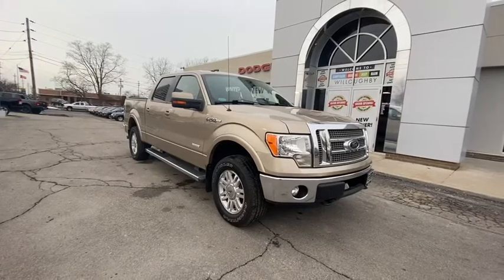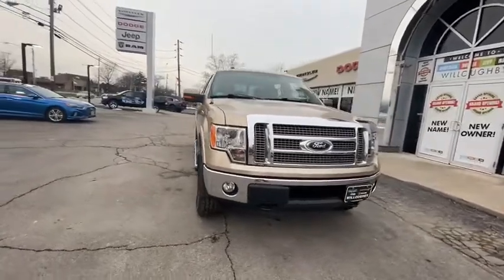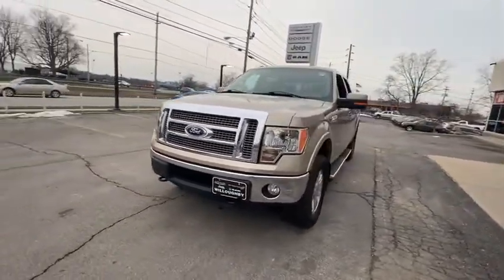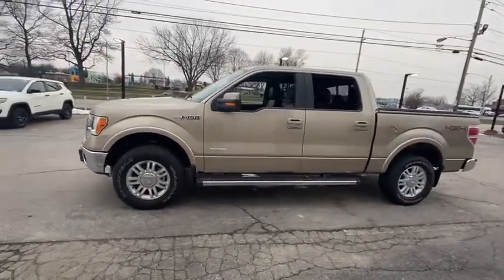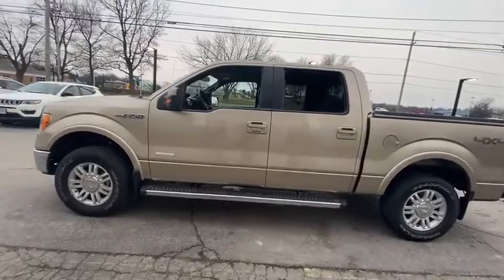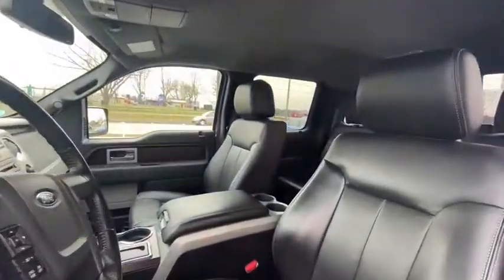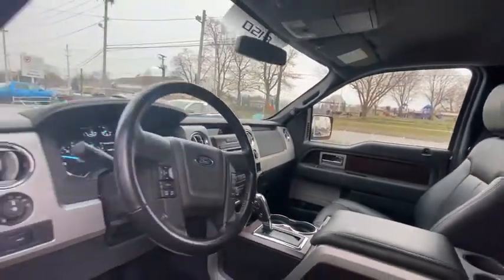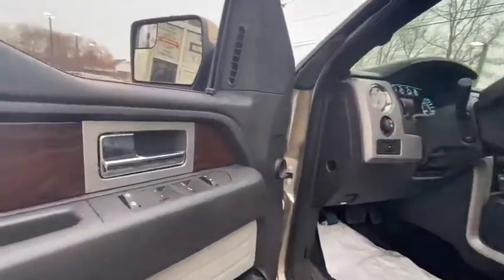2012 Ford F-150 Willoughby, Painesville, Chardon, Chesterlane, Mayfield Heights OH P1106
Used 2012 Ford F-150 available in Willoughby, Ohio at Chrysler Dodge Jeep Ram of Willoughby. Servicing the Painesville, Chardon, Chesterlane, Mayfield Heights, OH area.

Recent Arrival! 4WD ABS brakes Alloy wheels AM/FM radio: SIRIUS Compass Electronic Stability Control Front dual zone A/C Heated door mirrors Heated front seats Illuminated entry Low tire pressure warning Remote keyless entry SIRIUS Integrated Satellite Radio Traction control.brbrOdometer is 50093 miles below market average!brbrAwards:br  * 2012 KBB.com Brand Image Awards
GVWR: 7,350 lbs Payload Package|4 Speakers|AM/FM radio: SIRIUS|AM/FM Stereo/Clock/Single CD|CD player|MP3 decoder|Radio data system|SIRIUS Integrated Satellite Radio|Air Conditioning|Automatic temperature control|Front dual zone A/C|Rear window defroster|Memory seat|Pedal memory|Power driver seat|Power steering|Power windows|Remote keyless entry|Steering wheel mounted audio controls|Speed-sensing steering|Traction control|4-Wheel Disc Brakes|ABS brakes|Dual front impact airbags|Dual front side impact airbags|Front anti-roll bar|Front wheel independent suspension|Low tire pressure warning|Occupant sensing airbag|Overhead airbag|Electronic Stability Control|Delay-off headlights|Front fog lights|Fully automatic headlights|Panic alarm|Security system|Speed control|Auto-dimming door mirrors|Bumpers: chrome|Heated door mirrors|Power door mirrors|Rear step bumper|Turn signal indicator mirrors|Adjustable pedals|Auto-dimming Rear-View mirror|Compass|Driver door bin|Driver vanity mirror|Front reading lights|Heated Leather-Trimmed 40/20/40 Front Seat|Illuminated entry|Leather steering wheel|Outside temperature display|Overhead console|Passenger vanity mirror|Rear reading lights|Rear seat center armrest|Tachometer|Telescoping steering wheel|Tilt steering wheel|Trip computer|Heated front seats|Power passenger seat|Split folding rear seat|Front Center Armrest w/Storage|Passenger door bin|Alloy wheels|Variably intermittent wipers|3.55 Axle Ratio